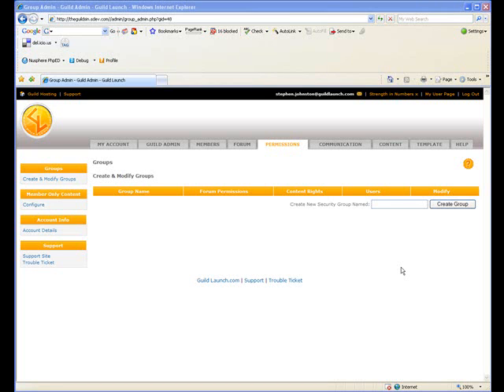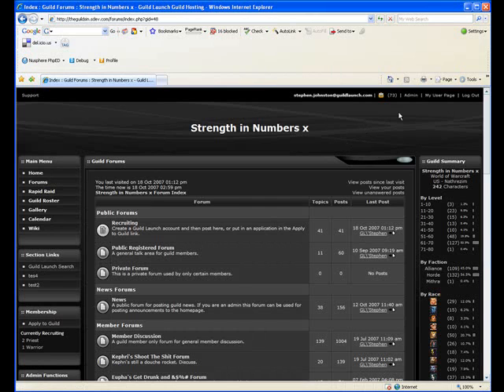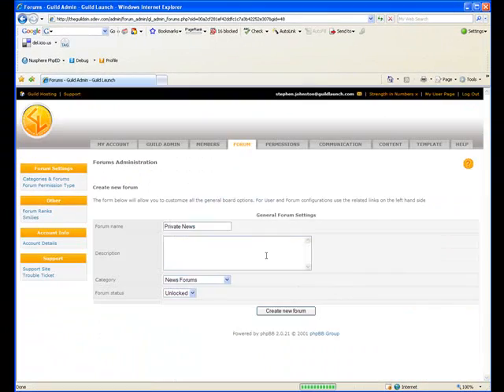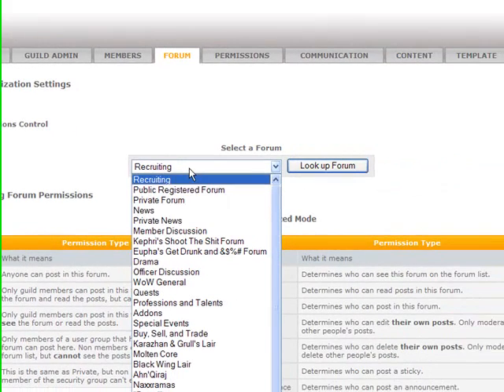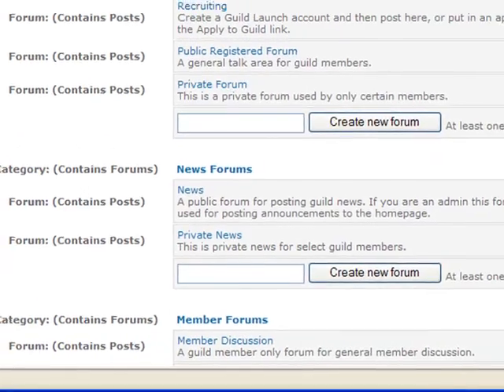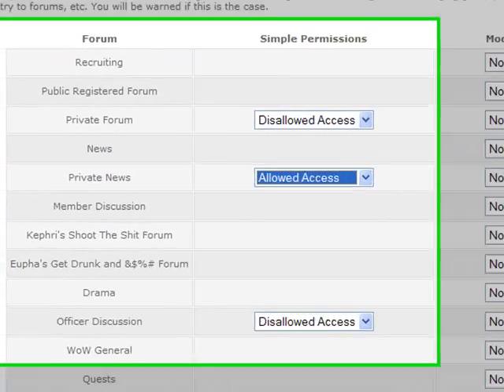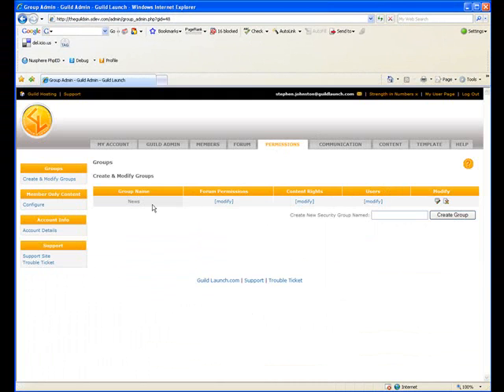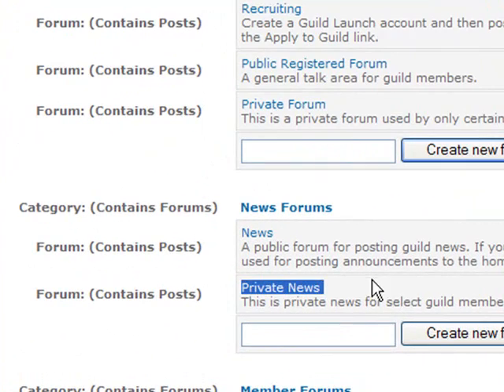Creating Private Forums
This is a video tutorial for creating private forums on the Guild Launch guild hosting service.